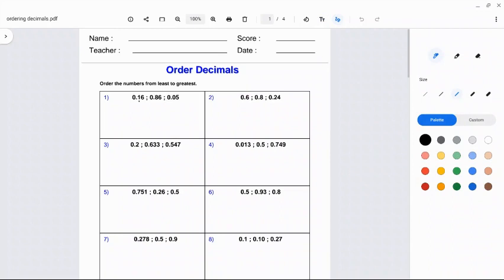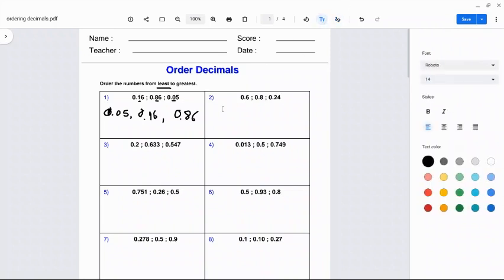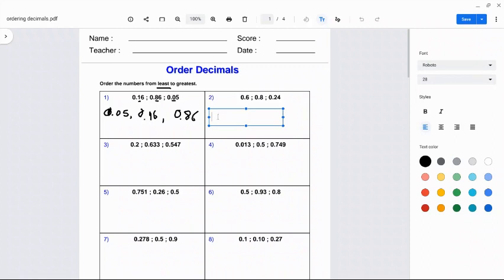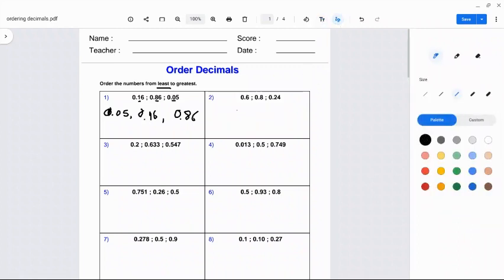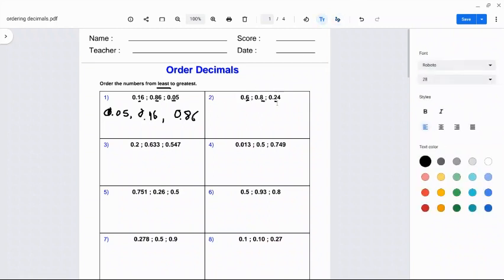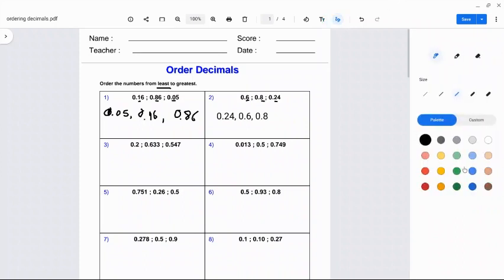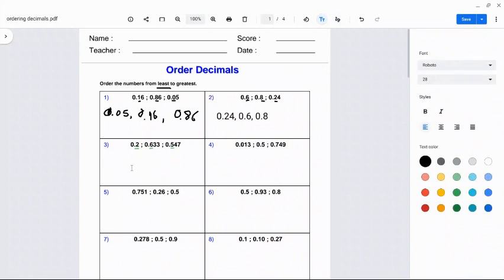Ordering decimals (zero in one's column)